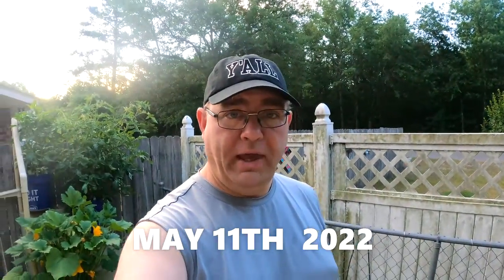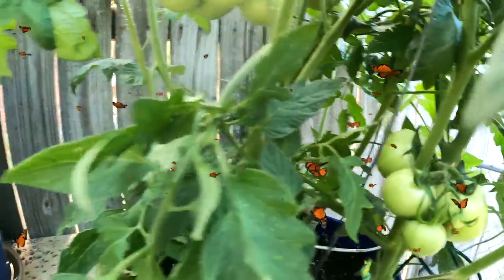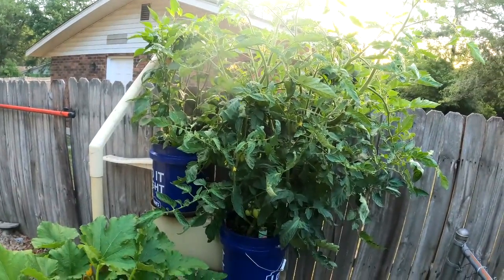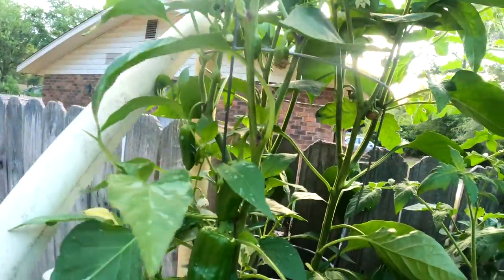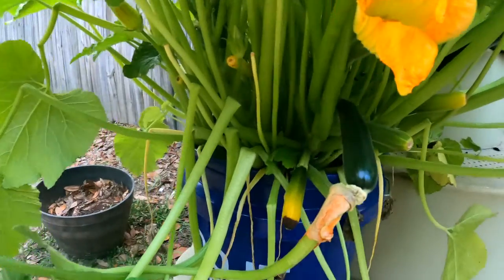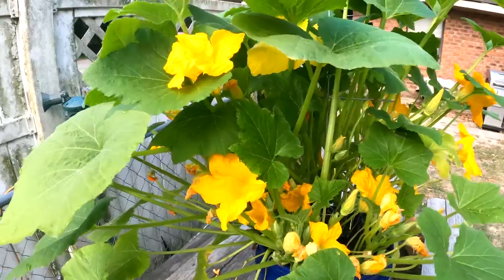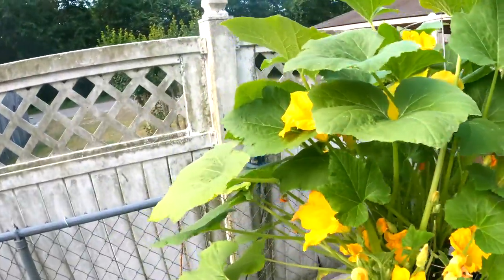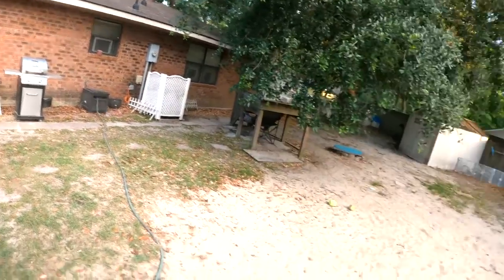BUCKET GARDEN UPDATE 2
TOMATOES, PEPPERS